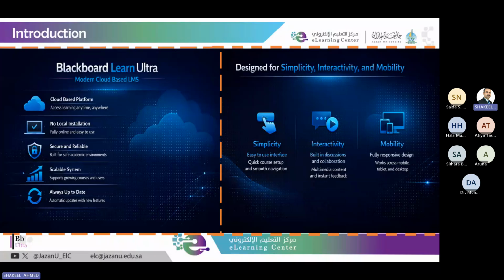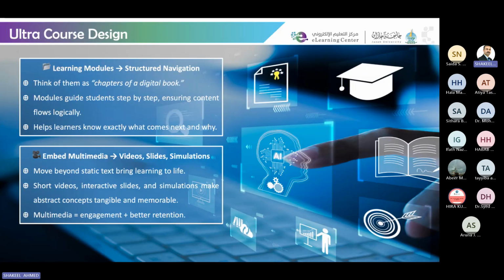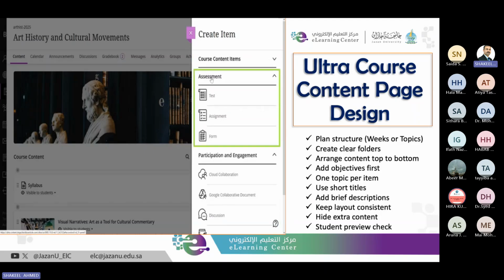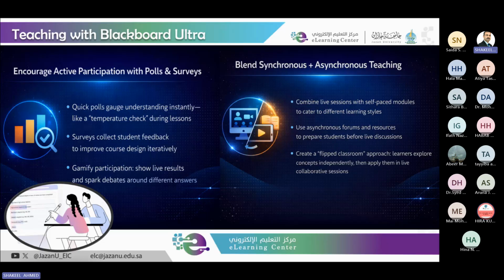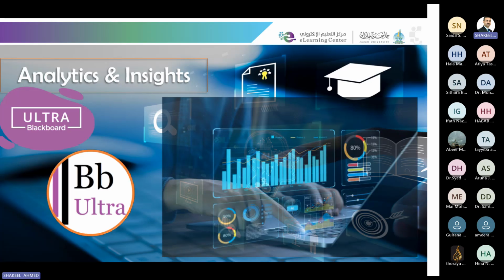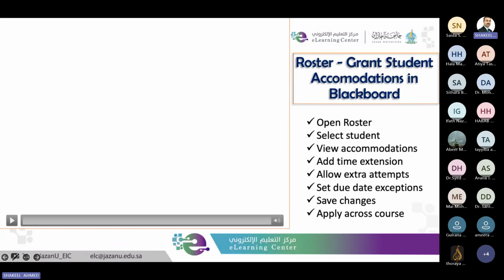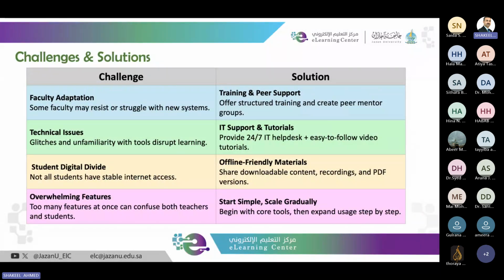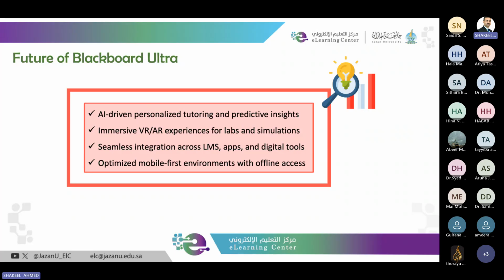Mastering Blackboard Learn Ultra: A Practical Guide for Modern Classrooms | eLearning Trainer (ELT)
This training session provides a practical overview of Blackboard Learn Ultra for faculty members starting the new academic semester.

The session explains how to use Blackboard Learn Ultra to manage courses organize content support students and save time as instructors. It covers course design learning modules conditional release assessments feedback analytics and student engagement tools.

Faculty will also learn how Ultra improves the student experience through clear navigation mobile access progress tracking and accessibility features.

This session is ideal for instructors who want to feel more confident and comfortable using Blackboard Learn Ultra in everyday teaching.

Delivered by the E Learning Center Jazan University.